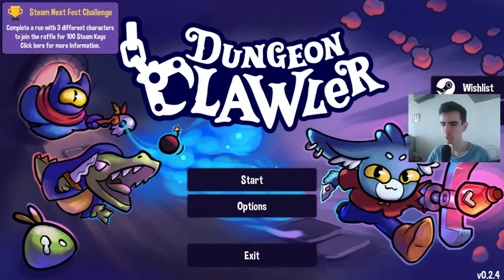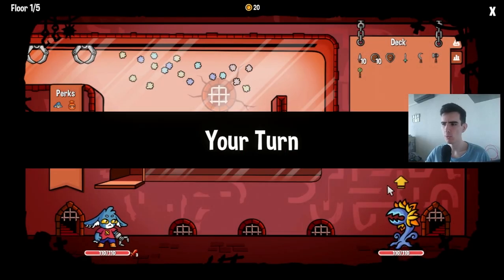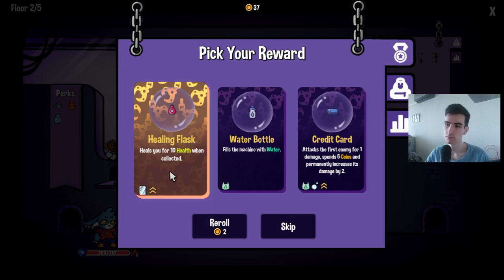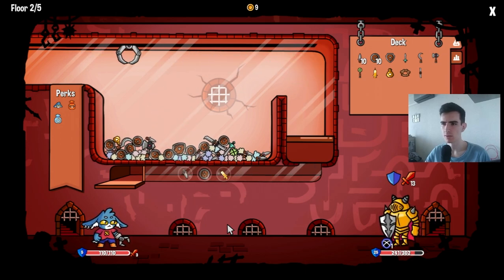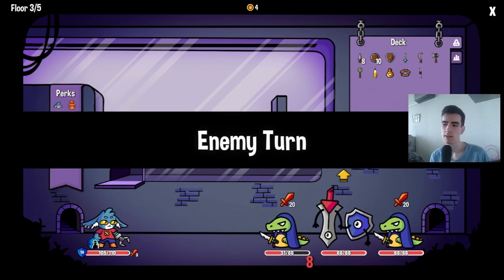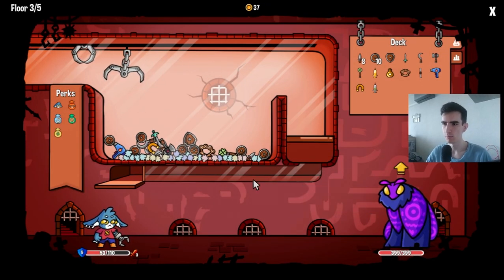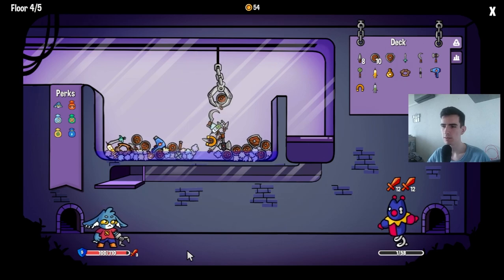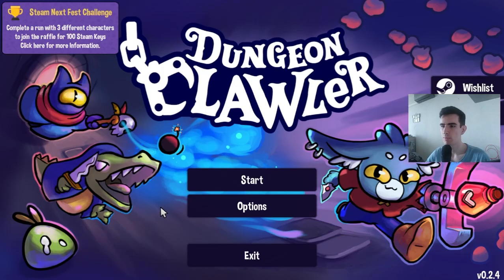Who needs Cards, when you can have a Claw Machine ? - Dungeon Clawler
Dungeon Clawler is an upcoming Roguelike Claw Machine Deckbuilder. In most deckbuilders You can only rely on great strategic and tactical choices to overcome the randomness of the draw, however in Dungeon Clawler, you get to decide what you "draw" each turn with you awesome claw. Let's see if we can grab something amazing this run. Hope you enjoy :)